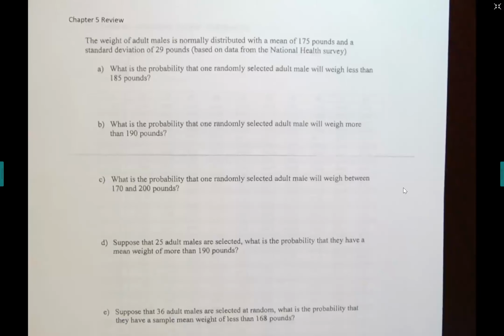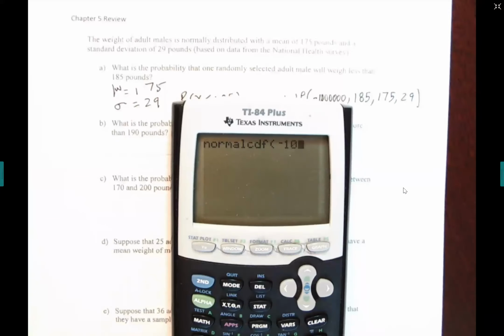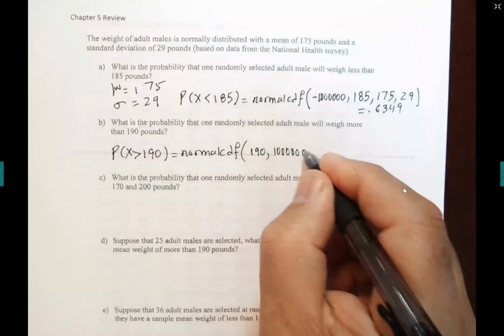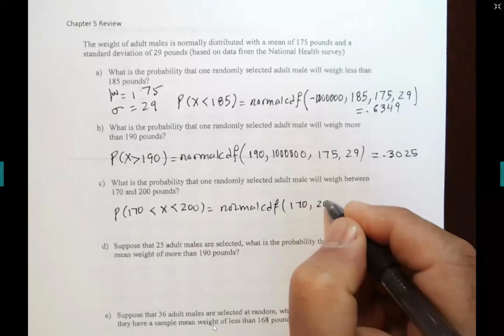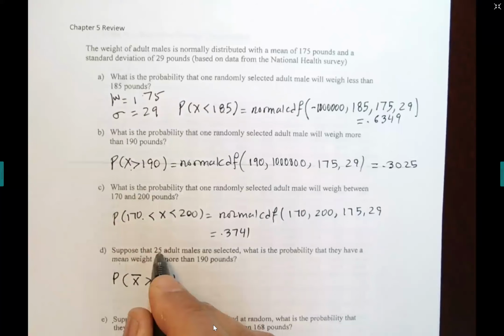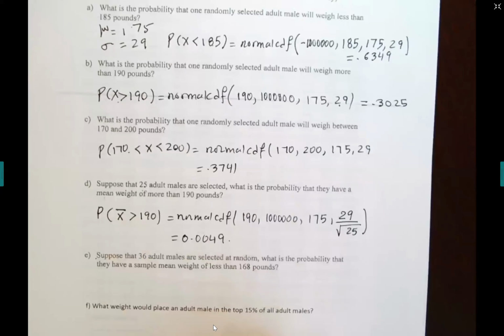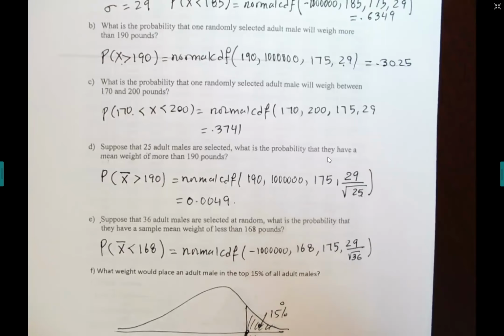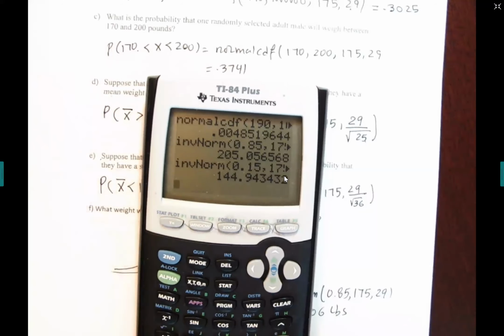Chapter 5 Review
A comprehensive example